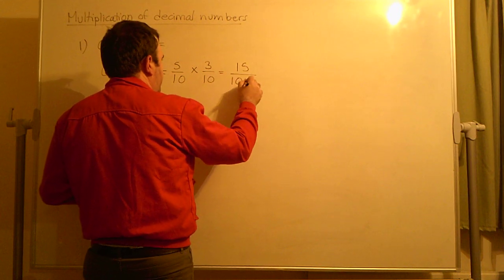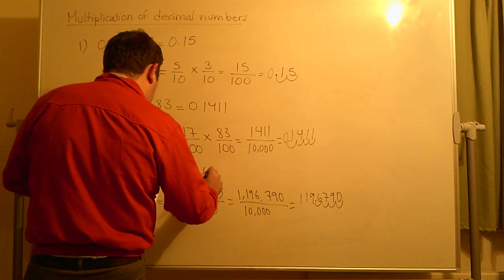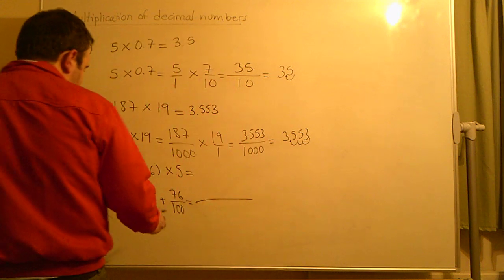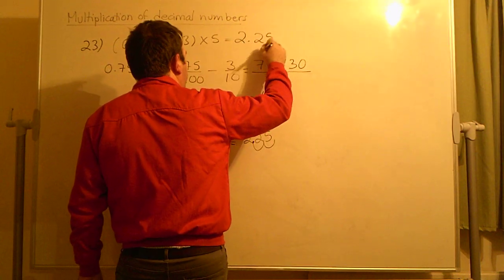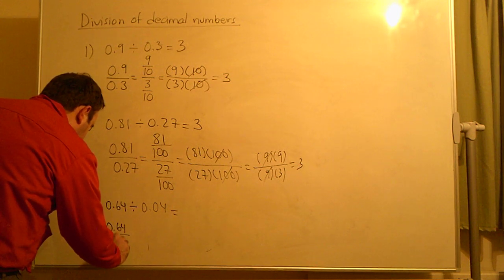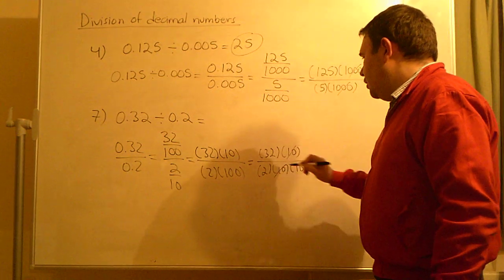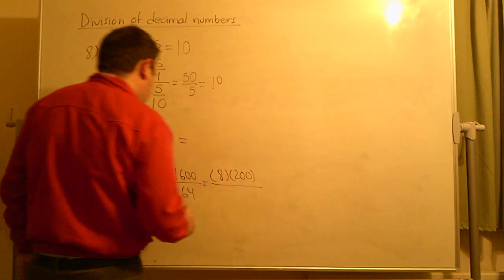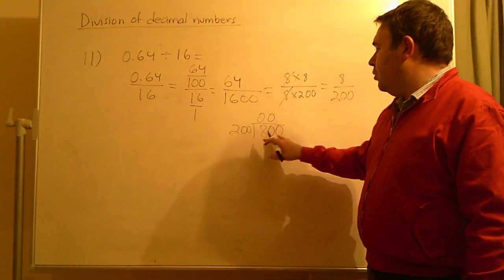Decimal fractions... all you need to know part V (Mathematics for adults)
Mathematics and physics teacher explains decimal fractions.